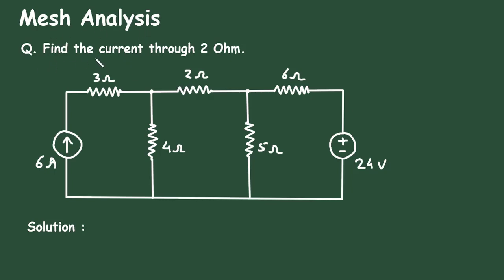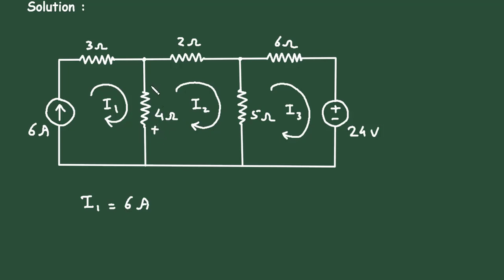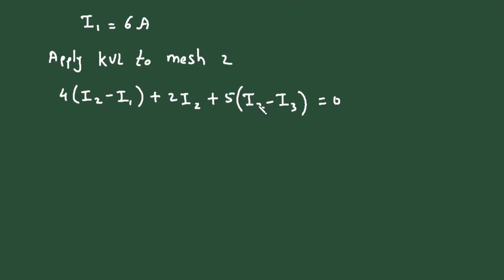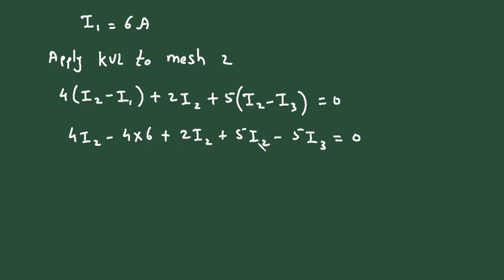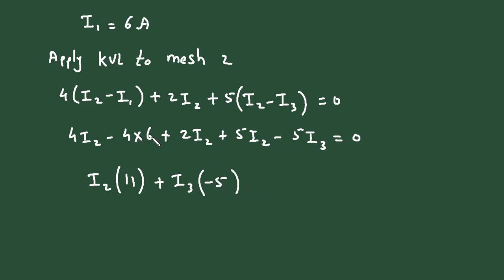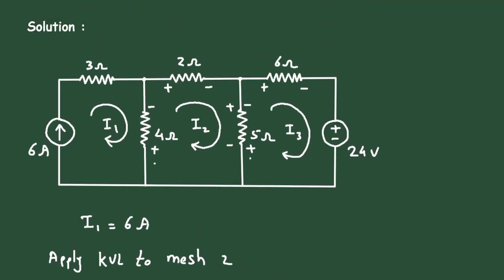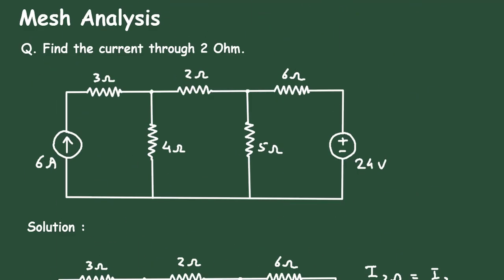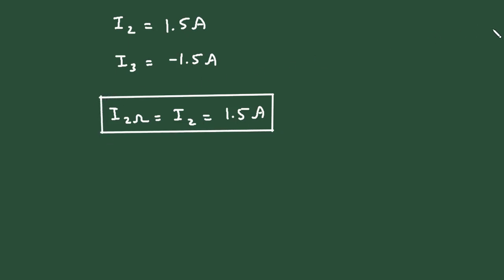Mesh Analysis or Maxwell’s Loop Current Method | Electrical Engineering